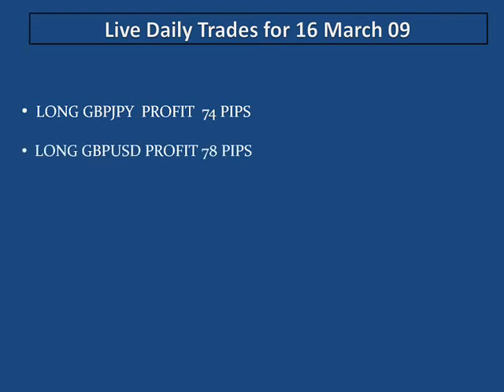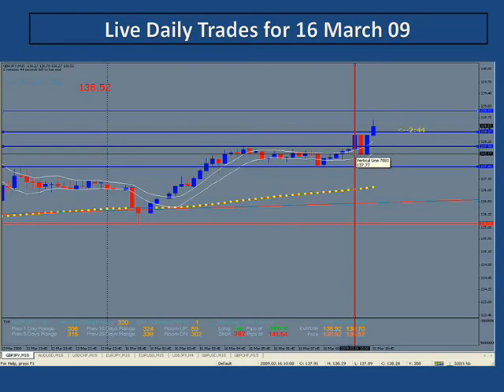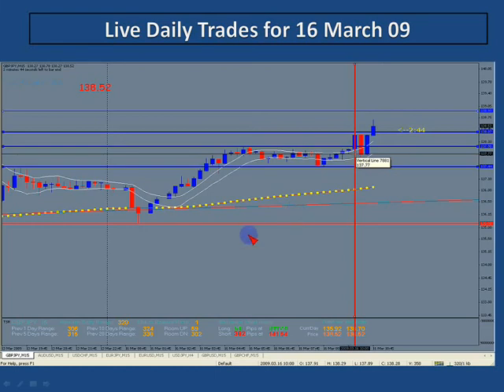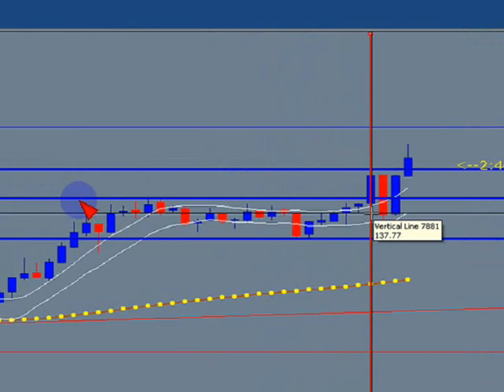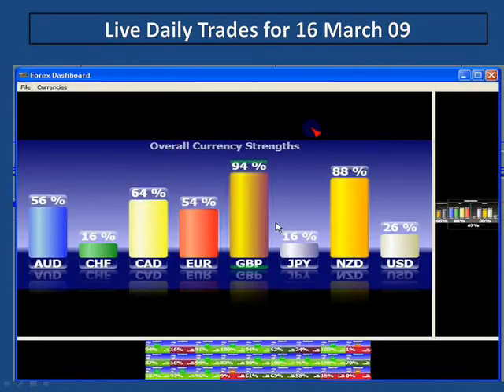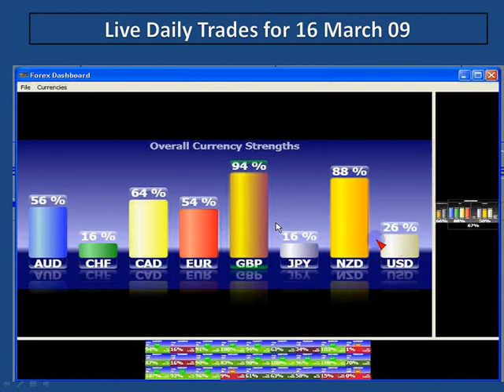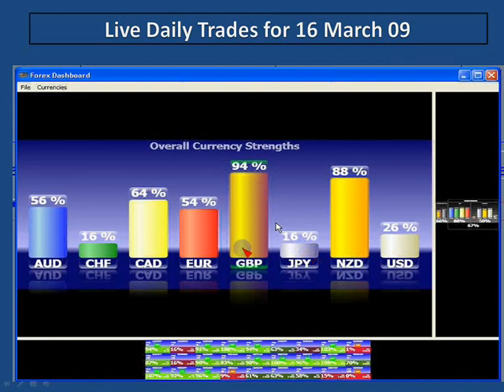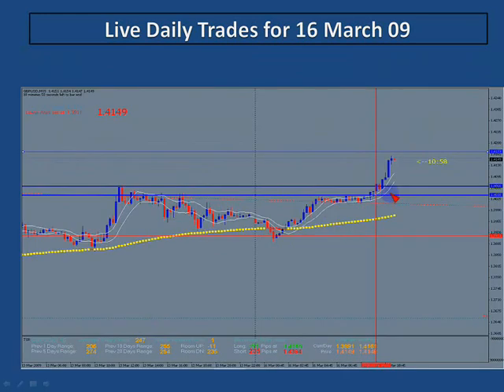LIVE FOREX DASHBOARD TRADES 16 03 09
Live trades taken using the forex dashboard 16-3-09